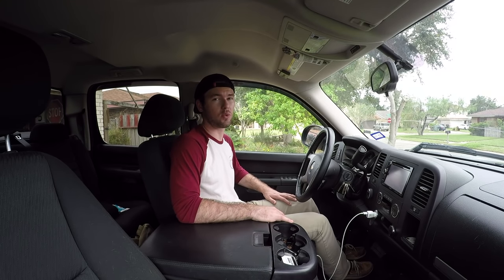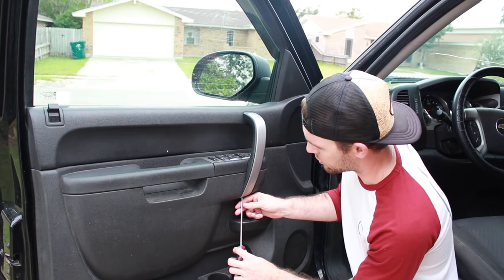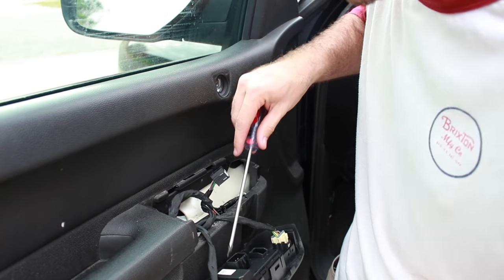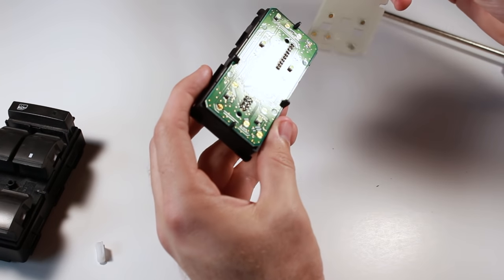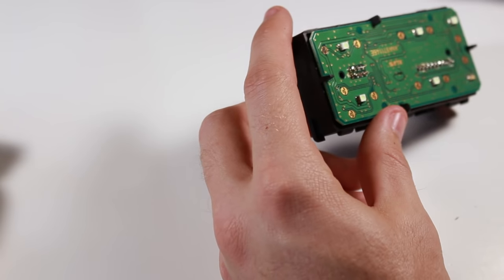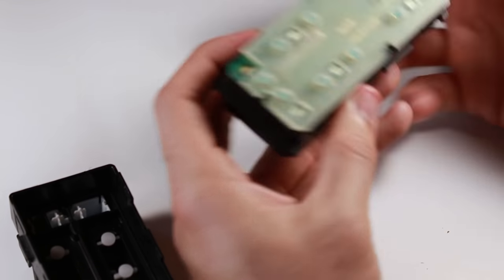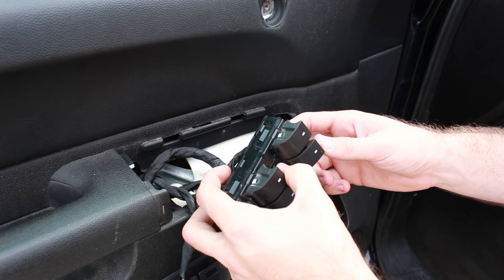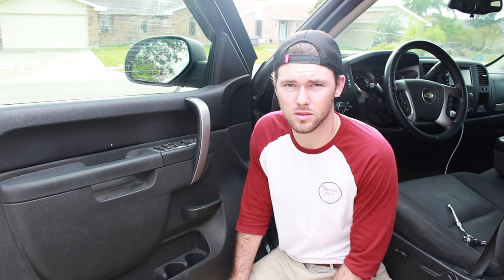How to Fix a Window Switch on a 07-13 Silverado/Sierra **FOR FREE**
Recently I've been having a problem with my passenger window Switch not working. I found a video online showing this trick so I wanted to test it myself. This repair works on 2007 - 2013 Silverado/Sierra and might work on similar switches if they have the same style connectors. Hopefully this quick fix can save some time and money!